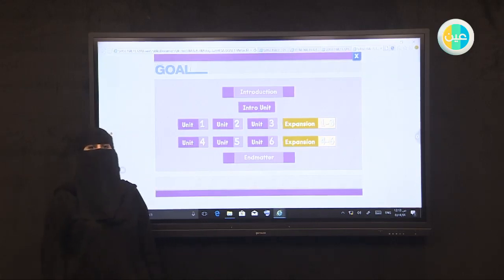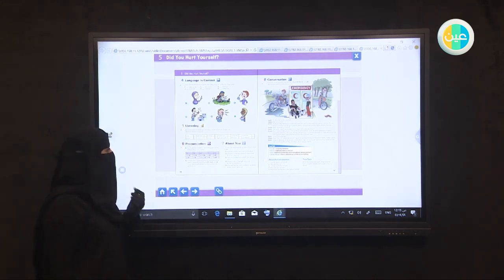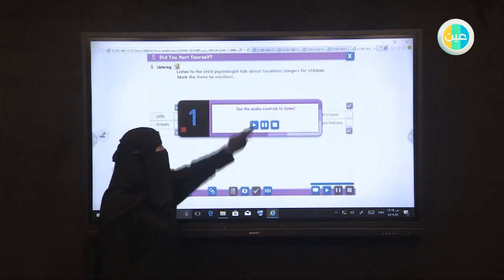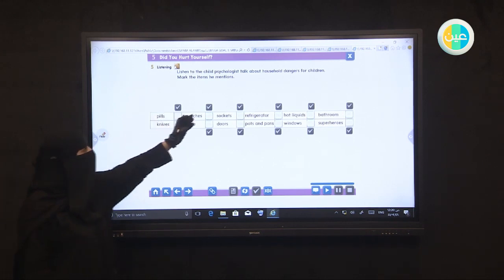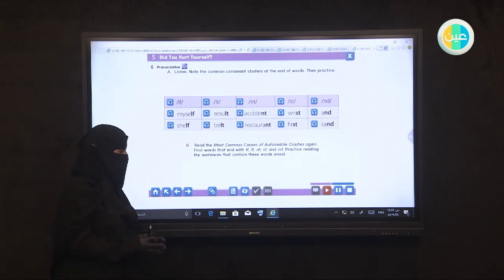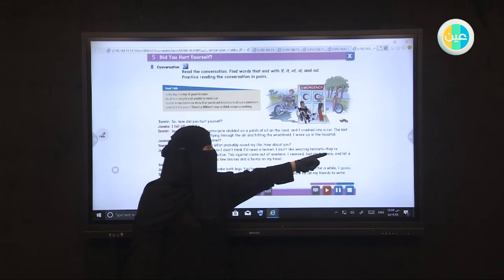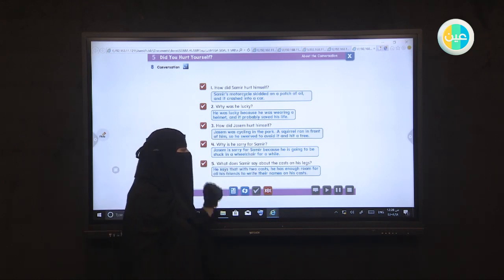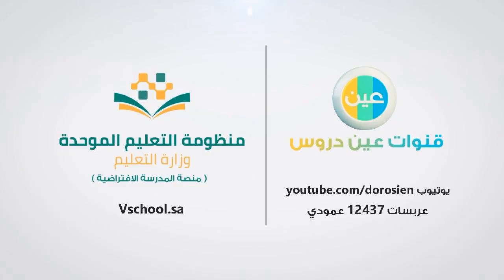دروس عين | Mega Goal 1– unit 5- language in content – المرحلة الثانويه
شرح عبر دروس عين من مادة  Mega Goal 1 للصف المرحلة الثانويه للفصل الدراسي الثاني لدرس
 (unit 5- language in content)